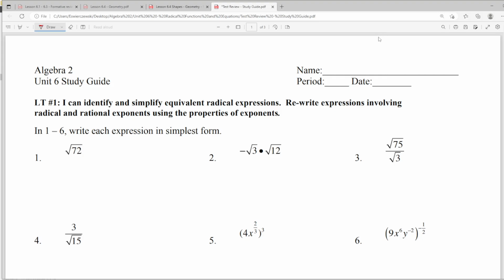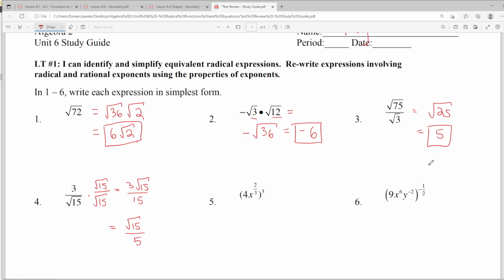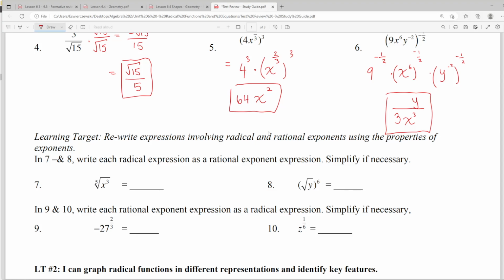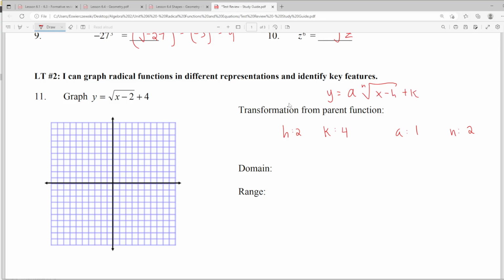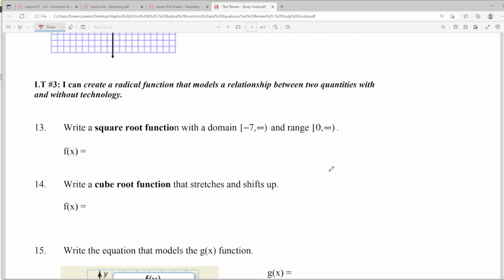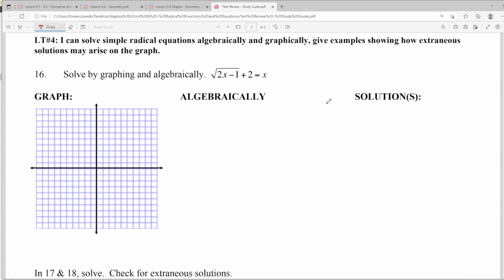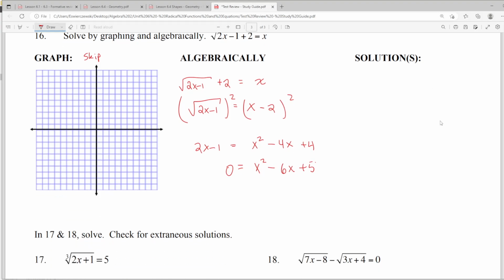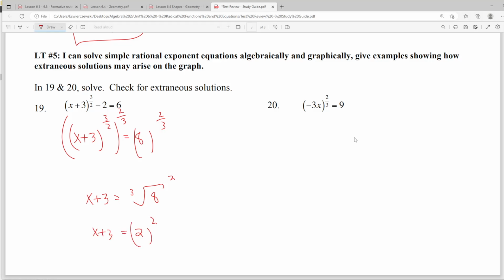Unit 6 Study Guide